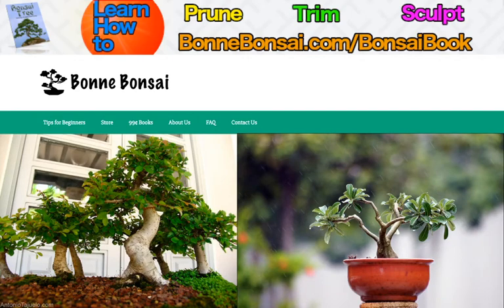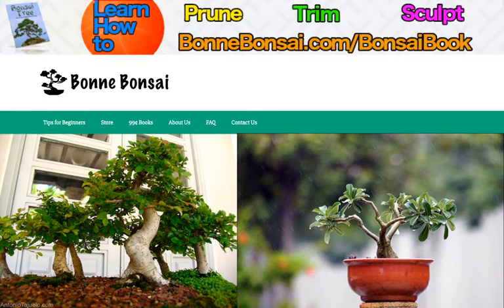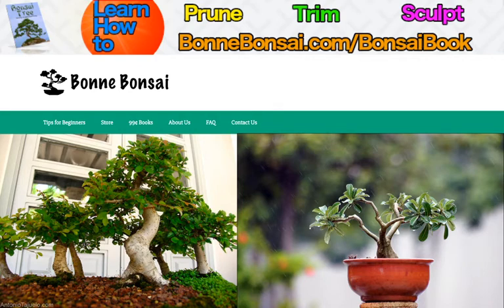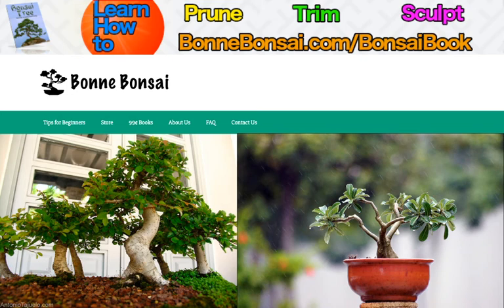Concerning Bonsai Care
About this video: What are the basics of effective Bonsai care?

Caring for your Bonsai tree involves many of the same activities associated with caring for a pot plant or an indoor plant. Well developed and healthy fibrous roots are essential for the continued good health of your Bonsai tree and repotting is an essential way to manage this process. Normally a young or fast growing Bonsai will need to be repotted roughly once a year; for less prolific growers or older trees it can be done as infrequently as once every five years. You should always try to repot during late winter or early spring when the buds start to swell.

How to repot a Bonsai tree.

The process of repotting a Bonsai tree is one that you should take seriously and follow these simple instructions:

First, you should tidy the tree by carefully pruning off any unwanted, long branches. Also, make sure the tree has been under cover for a few weeks if it is an outdoor Bonsai, this way the soil will be relatively dry. Once you remove the tree from its pot you will be able to see whether it really needs repotting. If it is root bound then you should repot it, however, if there are another few inches of room so the roots can grow a little longer then you can carefully replace the tree in its original pot and continue as normal.

You should remove surface soil from the roots either by hand or using a nylon scrubbing brush. Brush away from the trunk and be careful not to damage any of the roots. Removing the loose soil will give the Bonsai tree a healthier look and feel. Once youve removed most of the soil in this way, you can use a small, fine bristled paintbrush to remove the soil stuck in the roots or that has collected in the roots.

Use a Bonsai fork to comb out the roots. Do this by combing out the roots from underneath and then use scissors to prune up to a third of the roots and then cut out small wedges around the root base to allow fresh soil to collect and keep your Bonsai healthy. Add a layer of grit to the bottom of the pot and then add the Bonsai compst of your choice.

Take the time to position your Bonsai tree in the pot and then push a little more soil into awkward places. Complete this as often as you need to as mentioned above.